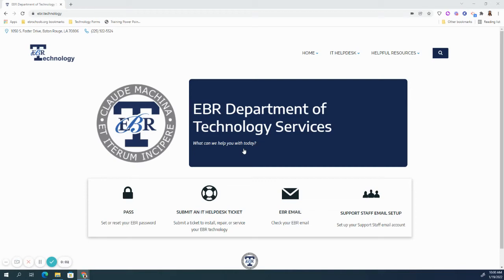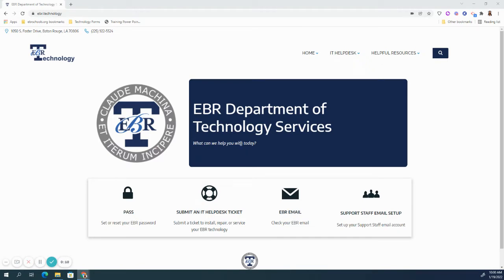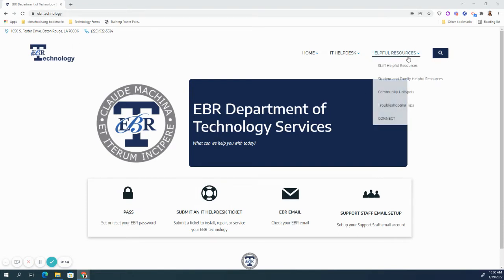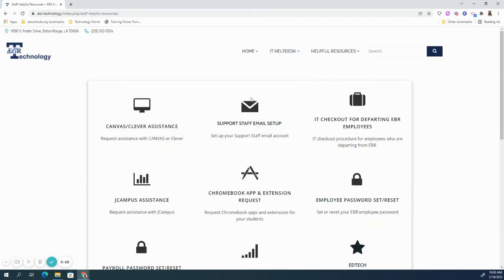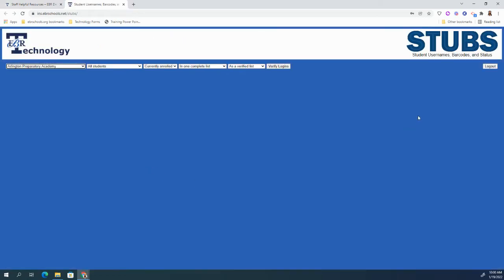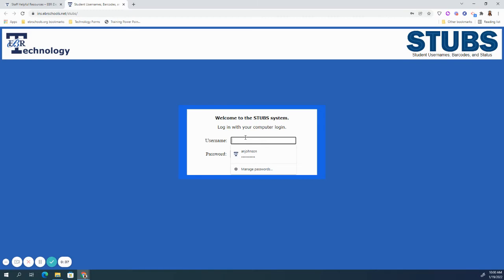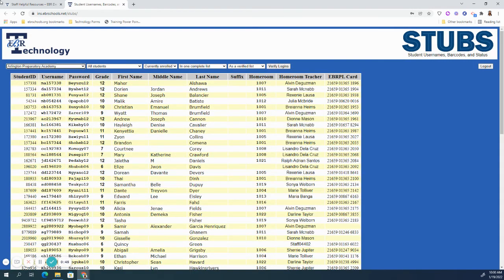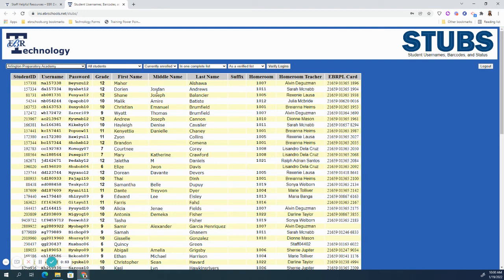Using EBR STUBS for Student Password and User Name Access